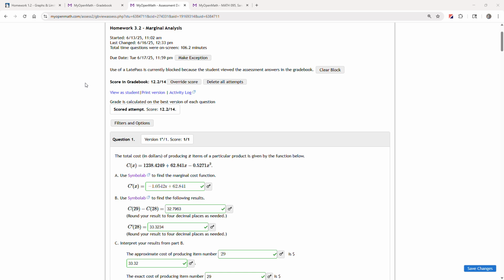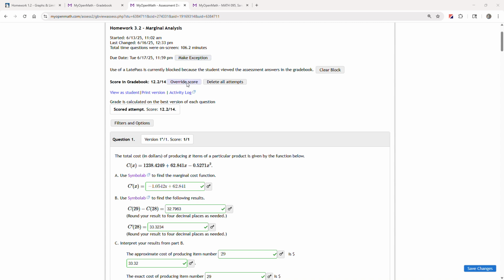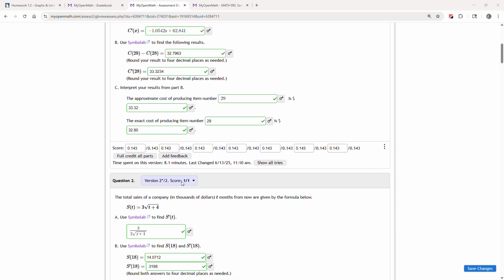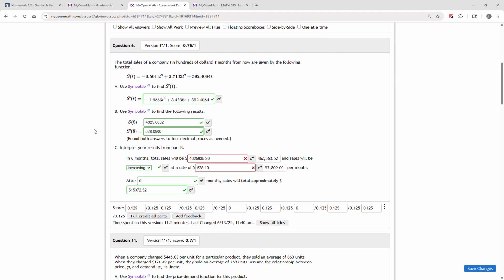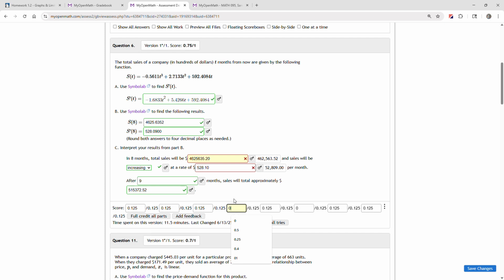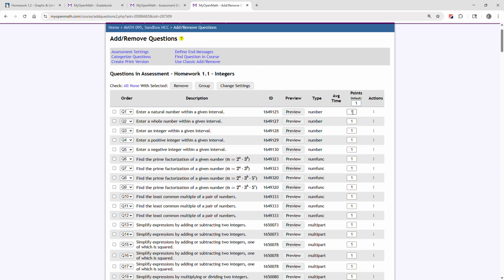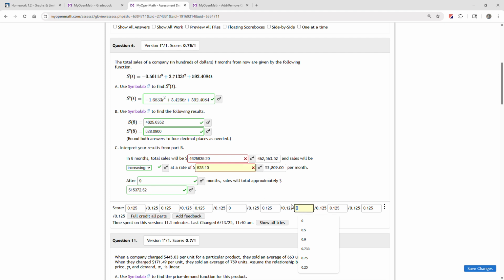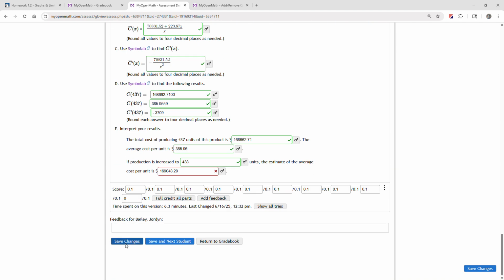Reviewing an Assessment for Credit in MyOpenMath